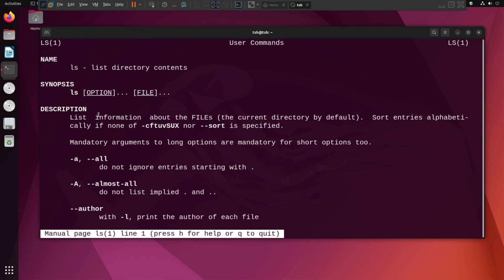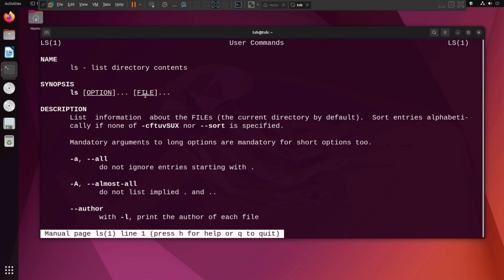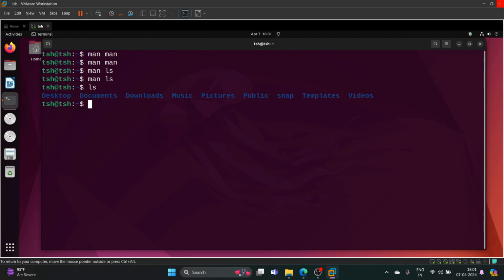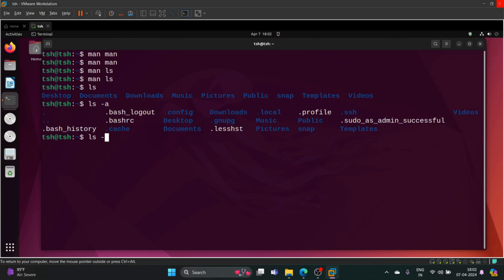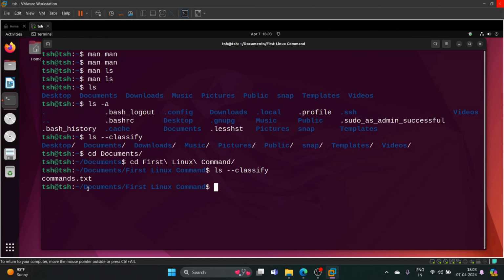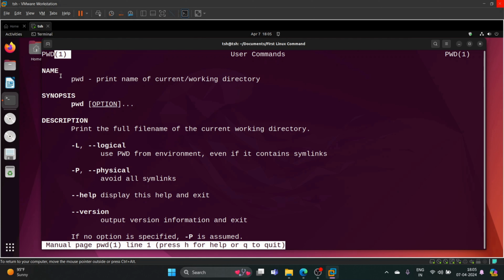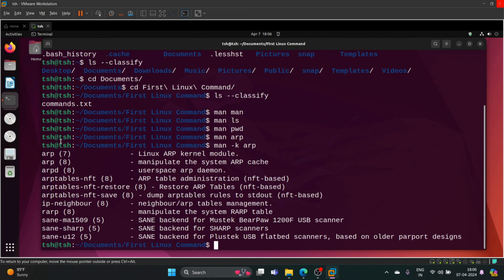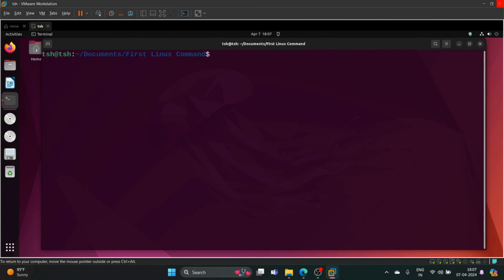6. Understanding Linux Manual (MAN) Pages - Part 2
Unlock the full power of Linux by learning how to use the manual (man) pages! In this video, you’ll discover what man pages are, why they’re essential for every Linux user, and how to read them effectively. We’ll cover the basic command syntax, explain the meaning of different manual sections (like NAME, SYNOPSIS, DESCRIPTION, OPTIONS, and EXAMPLES), and walk you through real-world examples so you can find detailed help for any Linux command—right from your terminal. Whether you're a beginner or just need a refresher, mastering man pages will make you a more confident and independent Linux administrator.